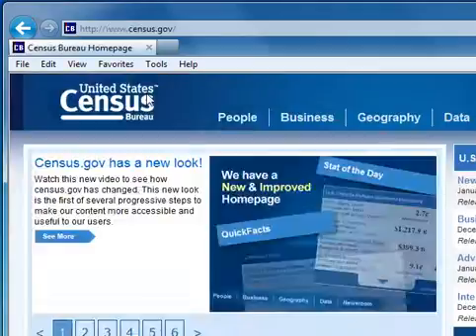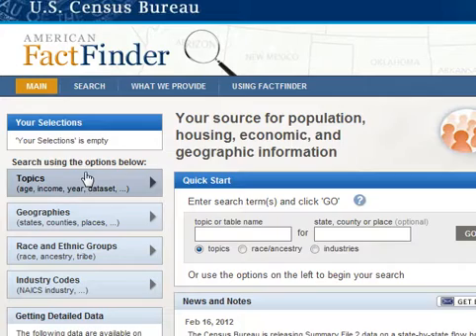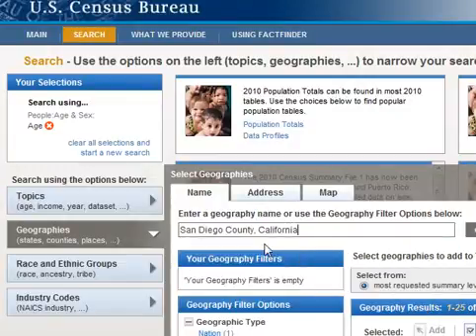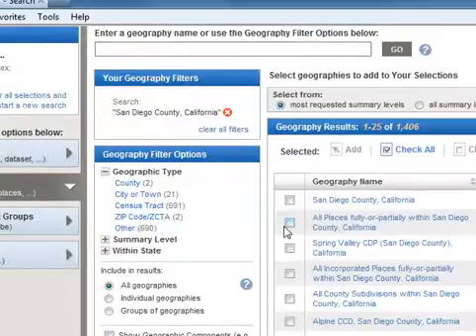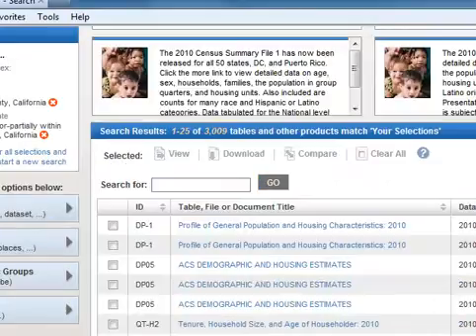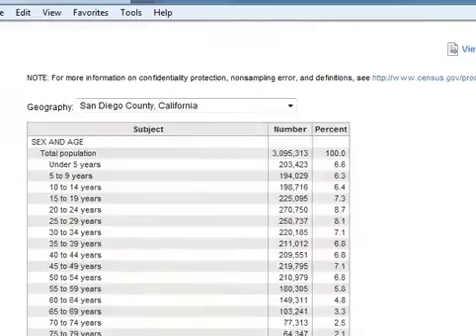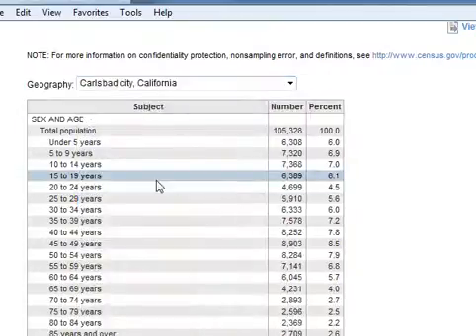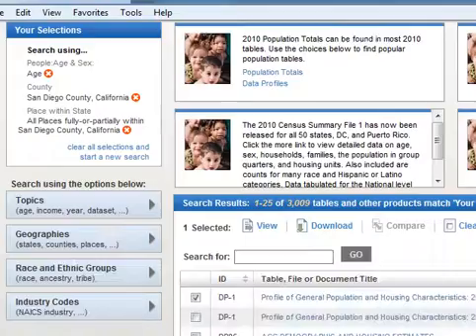Using the American Fact Finder - Census tool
Here is a quick video on how to use the very flexible but rather complex American FactFinder database within the US Census Bureau website. This video shows you how to get age and gender specific population figures for the county of San Diego and every city within the county.
Most useful for: BUS130
These videos are available to both my online and on campus students.